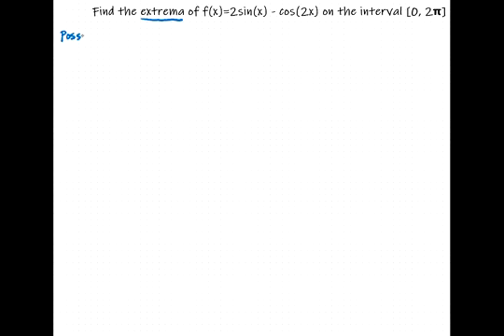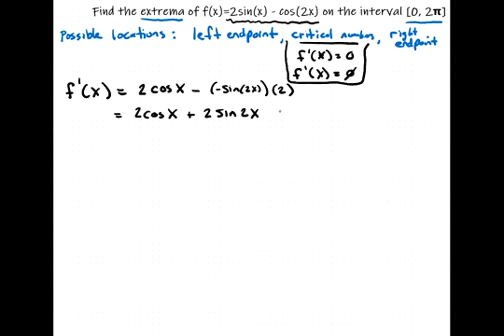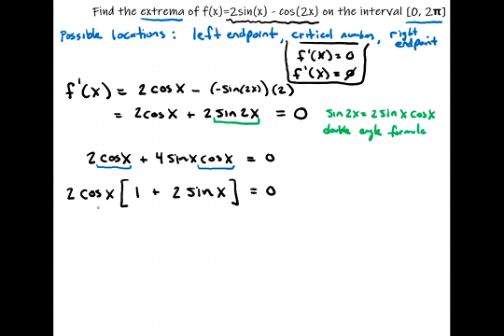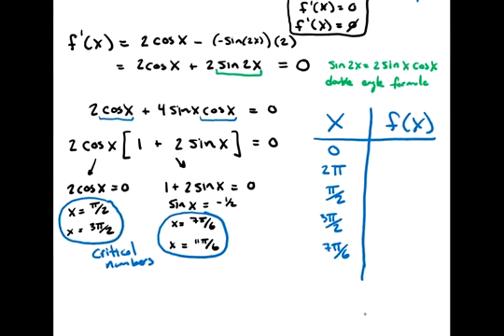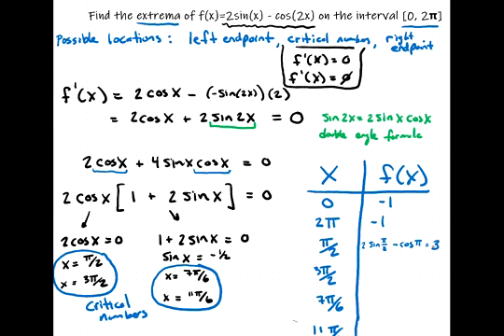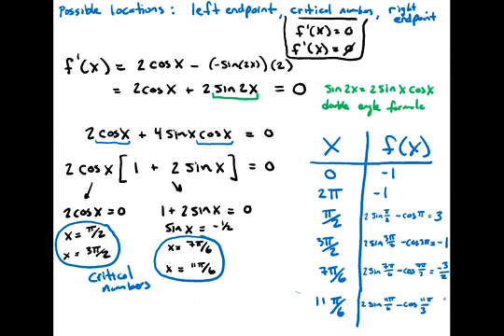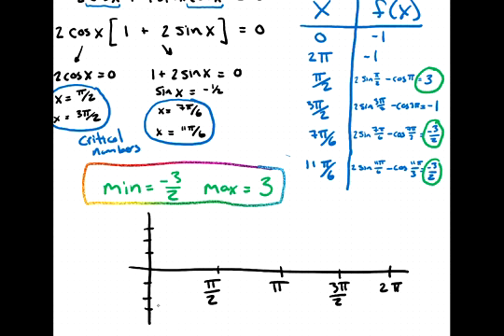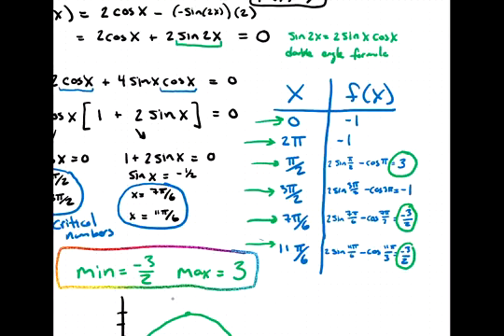Eric's Calculus Lecture - Find the Extrema of f(x)=2sinx cos(2x) on [0,2π]